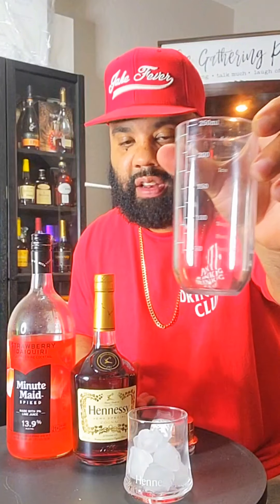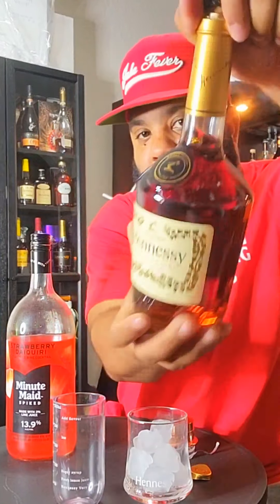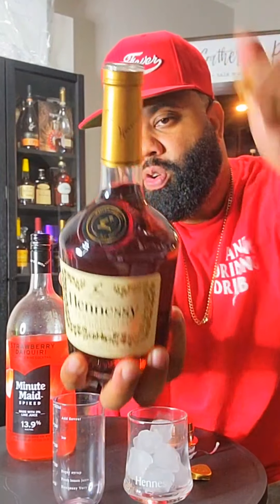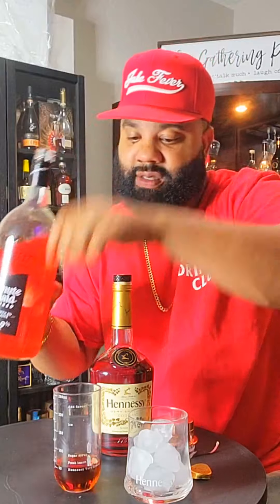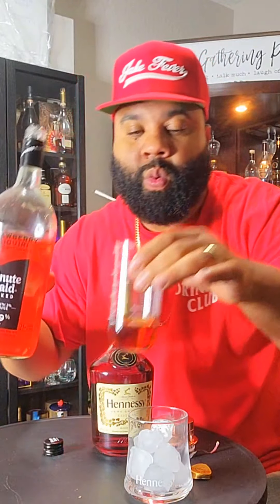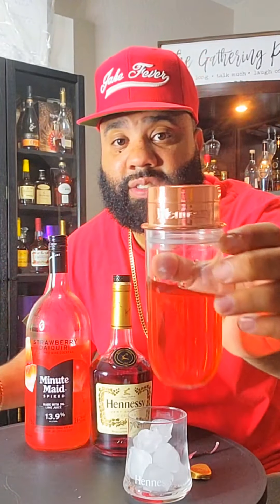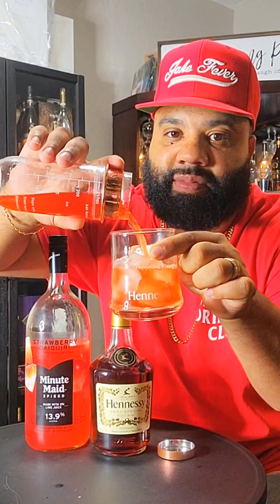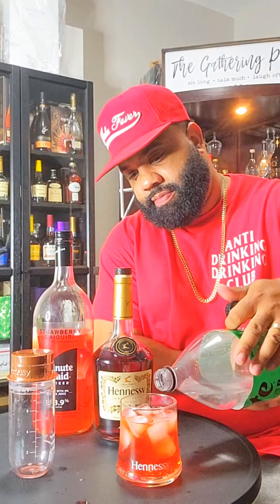New! Best Strawberry Hennessy mix Ever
Drink Alcohol Responsibly 21+ Content
This content is my personal thoughts on this  item or items.